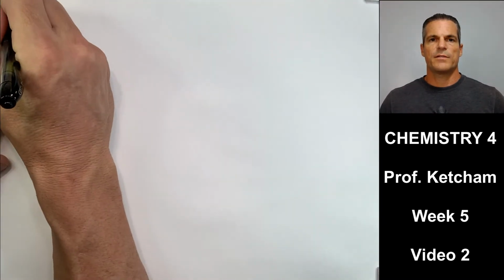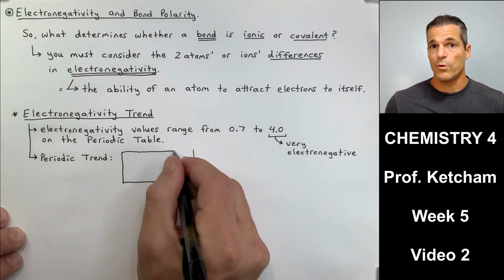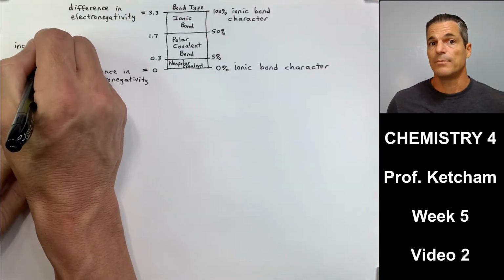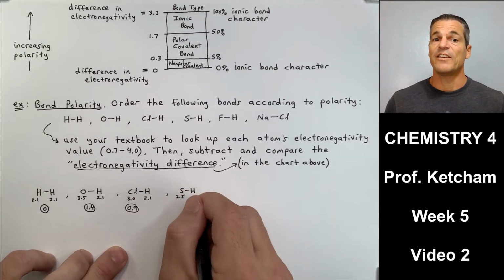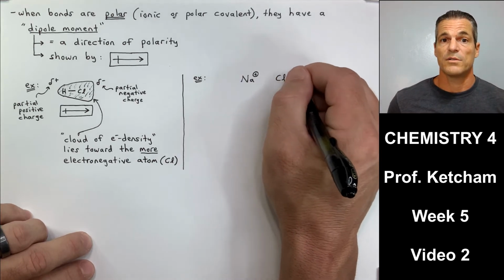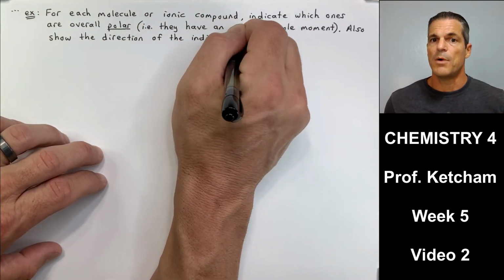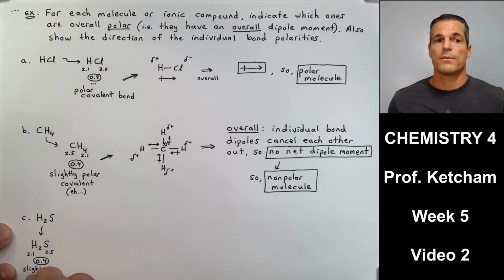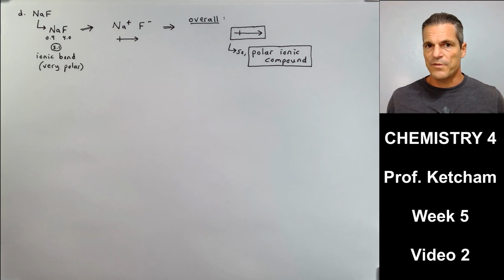Chem4 - Week5 - Video2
Electronegativity and Bond Polarity; Ionic vs. Polar Covalent vs. Nonpolar Covalent Bonds Using a Chart of Electronegativity Differences. Dipole Moments and Individual Bond Polarity vs. Overall Polarity of a Compound.

A. Electronegativity and Bond Polarity
   - Electronegativity Trend (Periodic Table)
   - "Differences in Electronegativity" Chart
   - Ionic vs. Polar Covalent vs. Nonpolar Covalent

B. Polarity and Dipole Moments
   - Individual Bond Polarity vs. Overall Polarity